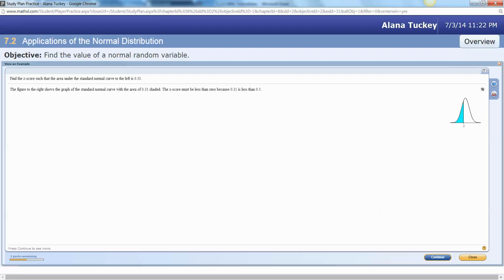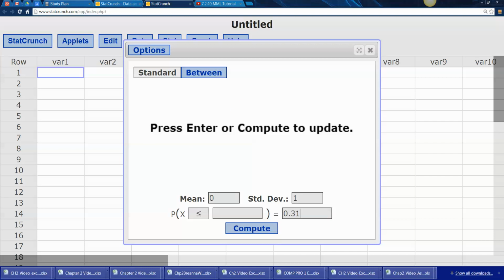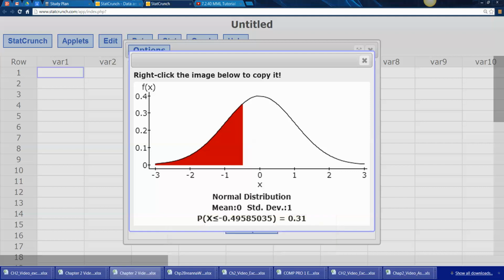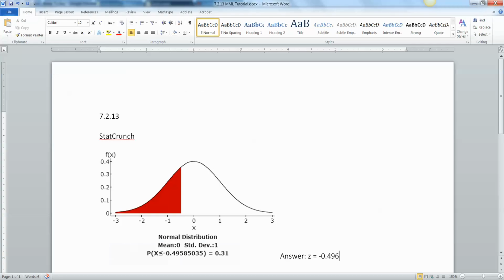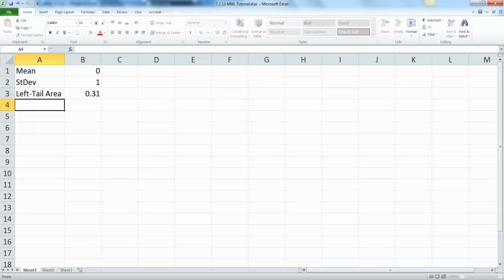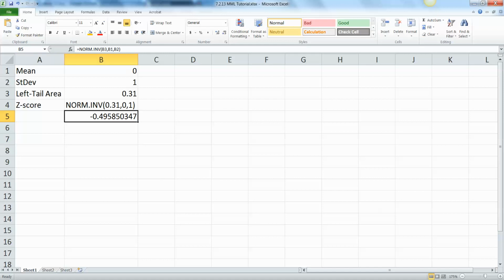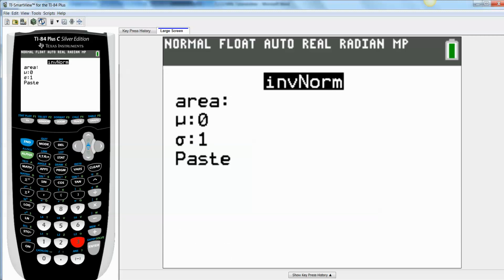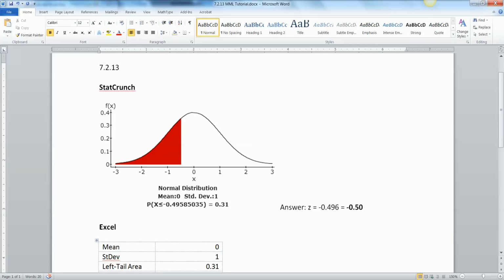7.2.13 MML Tutorial - Math 133